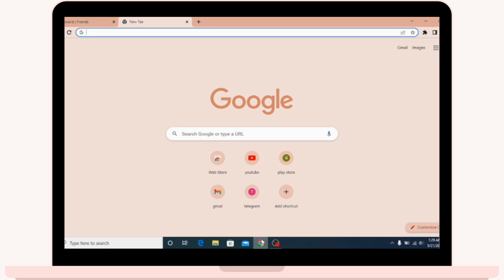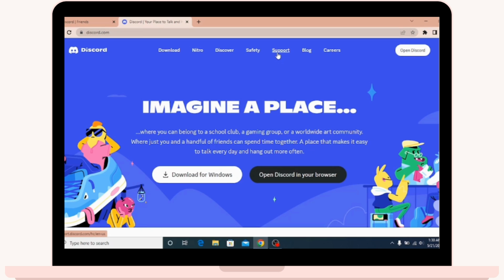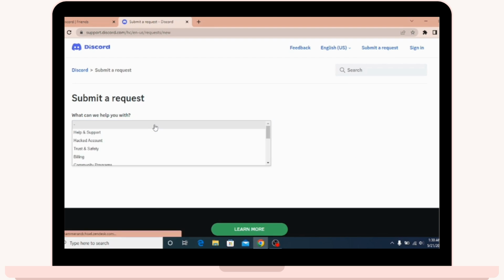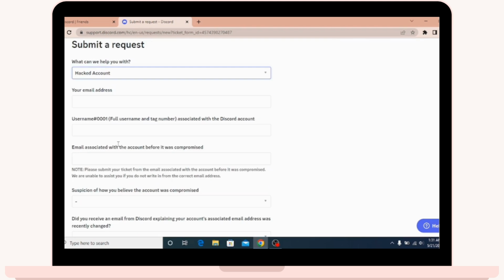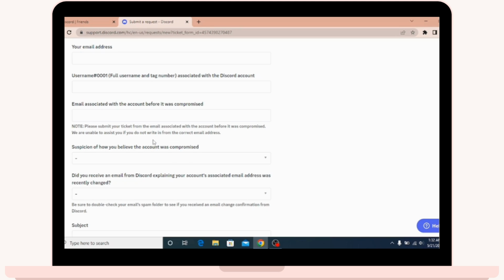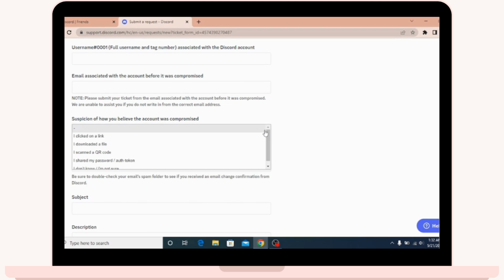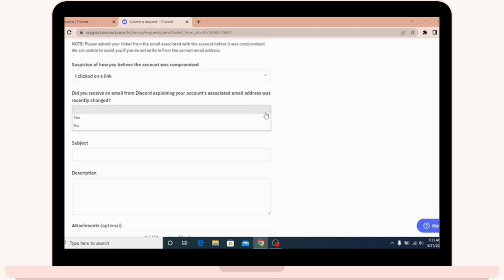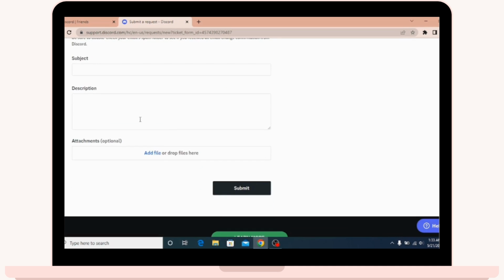How To Recover Your Discord Account With Lost Authenticator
In this tutorial, we'll guide you through the process of recovering your Discord account when you've lost access to your authenticator app. Losing your authenticator can be stressful, but with our step-by-step guide, you'll be able to regain access to your Discord account in no time. We'll explain the necessary steps to take and the alternative authentication methods you can use to verify your account. Don't worry, we've got you covered!

Timestamps:
00:12 - Introduction to Discord Account Recovery
00:35 - Steps to Recover a Discord Account with Lost Authenticator
01:00 - Alternative Authentication Methods for Discord Account Verification